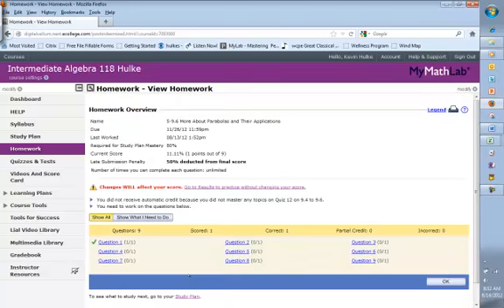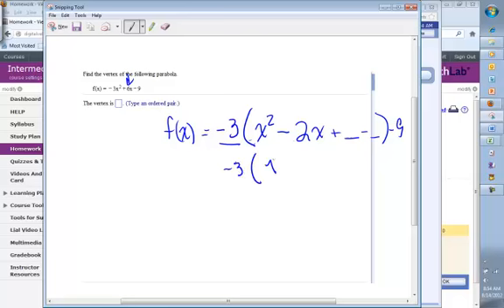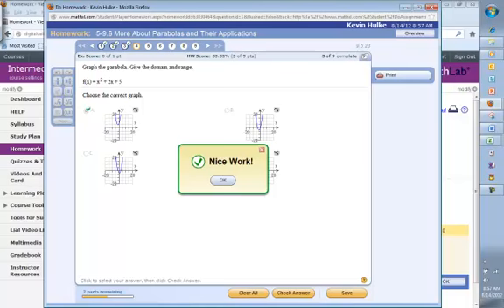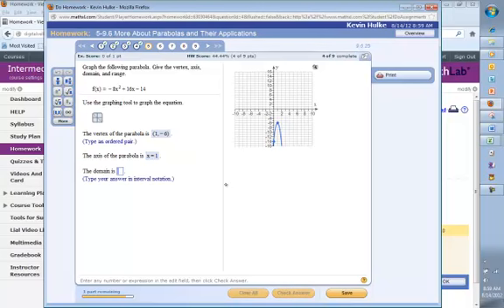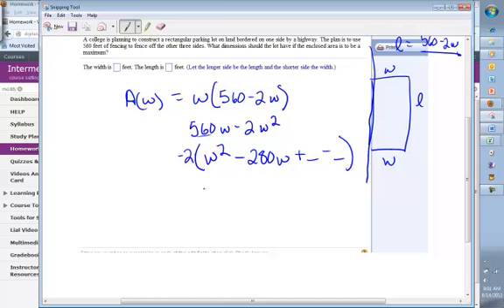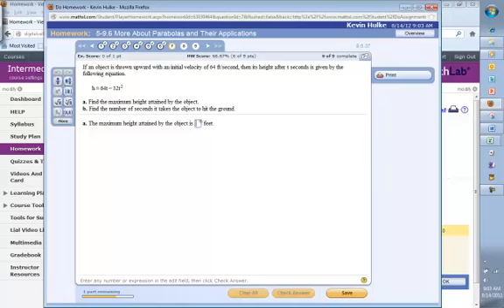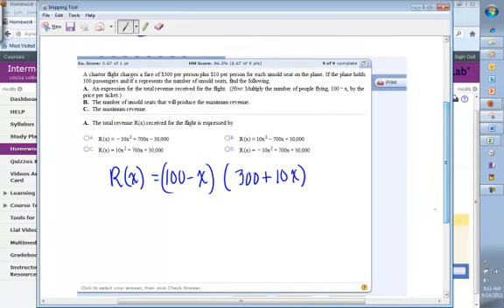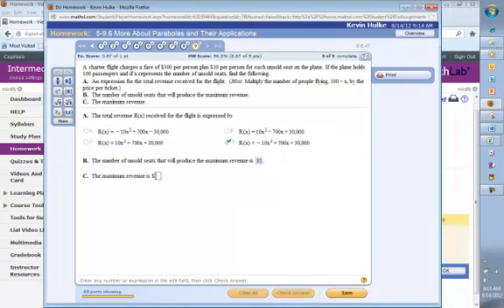IA5 9 6QuadraticAppsHW